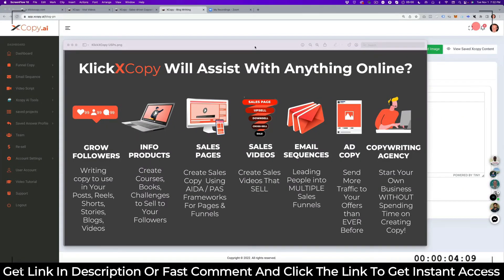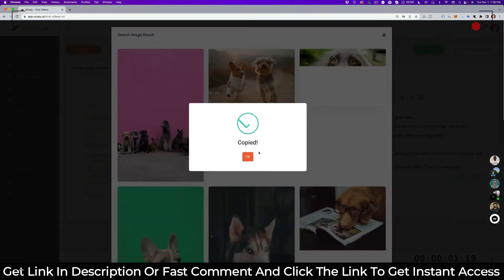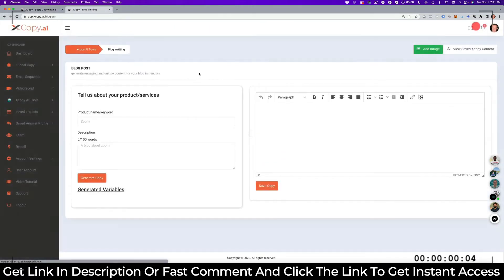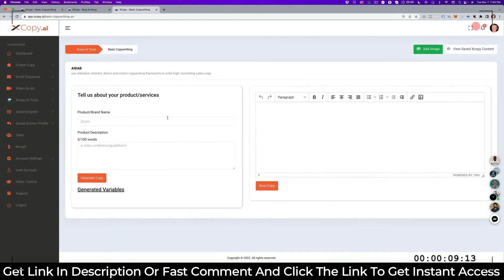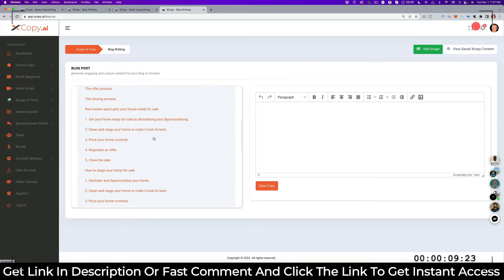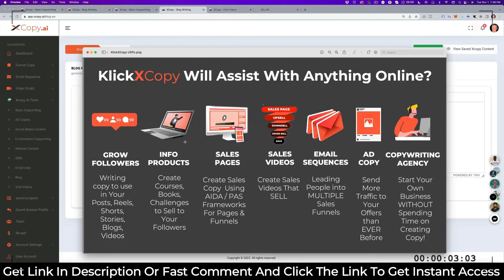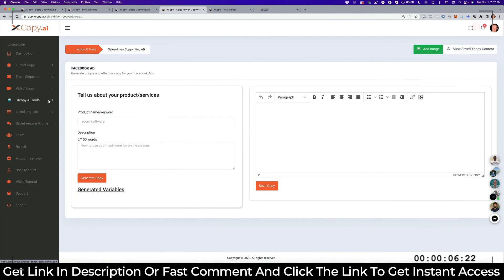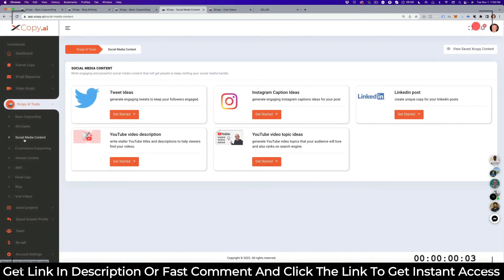KlickXCopy Review ।। More Benefits And Cons, OTO, Bonus, Prices Everything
Your personal creative helper, KlickXCopy, is driven by artificial intelligence and a tried-and-true copywriting framework. Enter some keywords after choosing the kind of material you wish to produce.
may improve your features to make them appealing qualities that sell! Create compelling bullet points from your benefits to highlight the greatest features of your item or service. Additionally, the XCopy.ai copywriting engine from KlickXCopy produces compelling value propositions and aids in making your material easier to read.

For your viral videos and posts on TikTok, Instagram, Facebook, Youtube, Twitter, and other social media platforms where you want to distribute content and increase your following and leads, XCopy AI delivers high-quality, engaging content.

From whence did you obtain all those supplies to construct the copy? ClickXCopy Solutions!